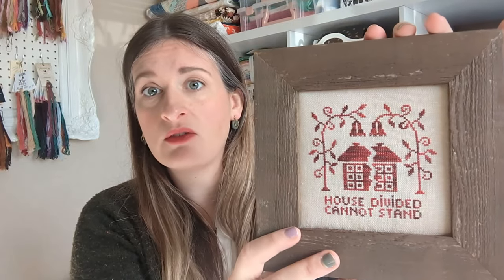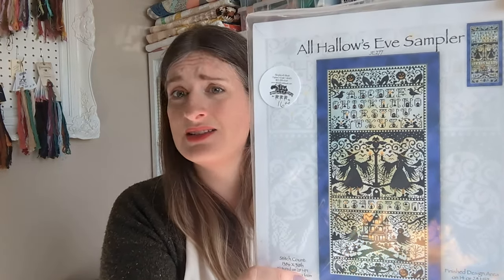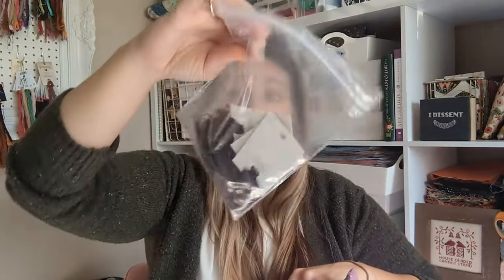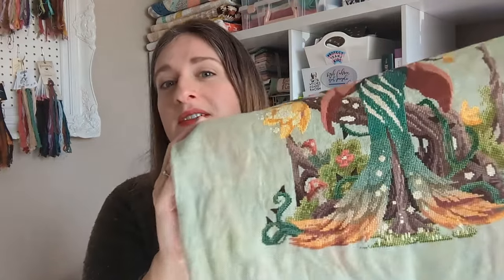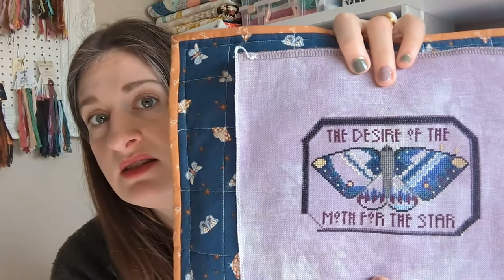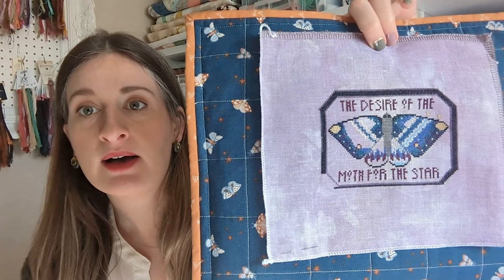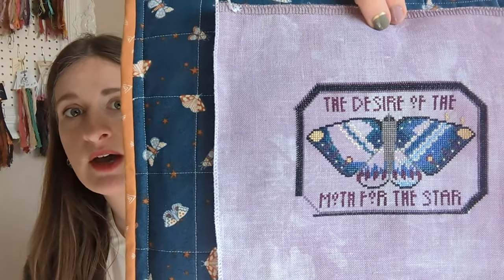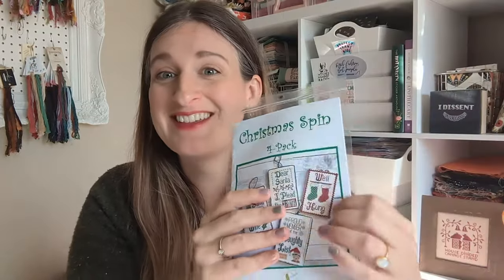Savory Sewing Flosstube #10 - MoonGlowMagicSAL and prepping for some holiday stitching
Hi, I'm Elizabeth (she/her), thanks for stopping by my channel!

In this episode I talk about my stitching, some holiday stitching plans, and my first Nora Corbett start with some stitching friends.

Fully Finishes (FFOs):
1) House Divided by Yasmin's Made with Love

Finishes:
1) Sweatervest Weather by Lindy Stitches

Works in Progress (WIPS):
1) All Hallows Eve Sampler by Joan Elliott @FrallaKnits
2) Dark Queen of the Earth by Autumn Lane Stitchery
3) Seas and Greetings: Ship's Wheel by Ink Circles - Jingle Ball 2023
4) Starry Moth by The Blue Flower (Just Cross Stitch Oct 2023)

New Starts:
1) Stitchers for Peace by Yasmin's Made with Love
2) Moon Glow by Nora Corbett

Support Small Businesses! aka Haul ;)
1) Silk Garden by MarroomyDesigns @marroomycrafts (Etsy)
3) Shining Fish by Lindy Stitches
4) Deefiant the Humble Hawk by MarromyDesigns.

Hillside Rookery (Etsy)

Plans
1) Finish Seas and Greetings: Ship's Wheel
2) Start ornaments - Shining Fish adaptation, Turtle Power, etc.
3) Dark Queen of the Earth gets a face
4) 2023 Holiday Countdown SAL starts December 1st

Thank you & happy stitching!